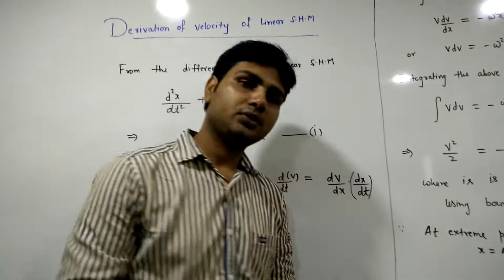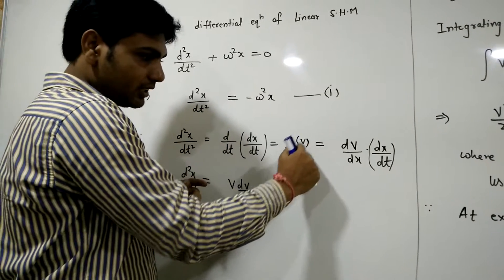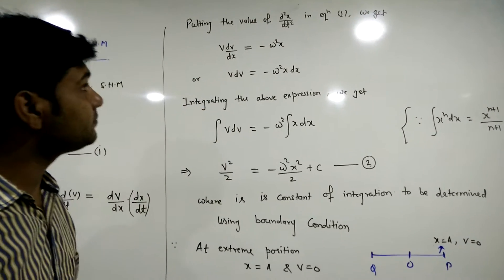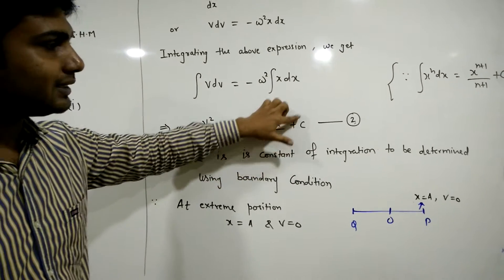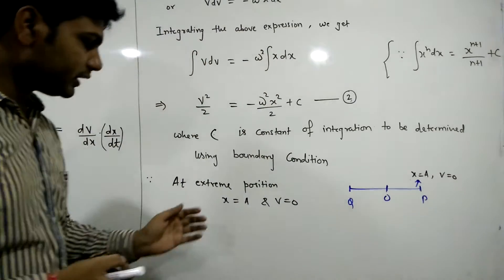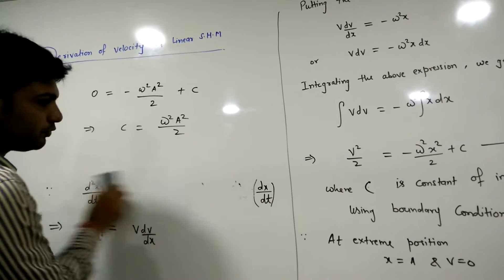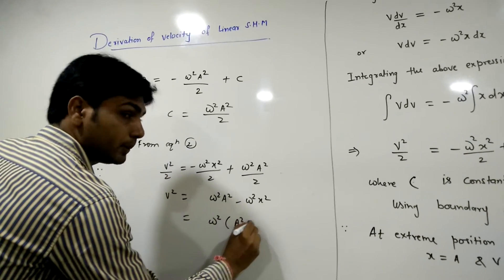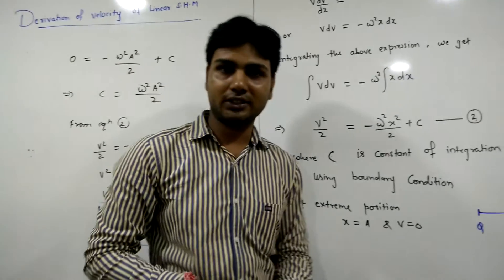Derivation of velocity of Linear S.H.M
Here, I have derived the  expression for the velocity of Linear S.H.M using differential equation of S.H.M